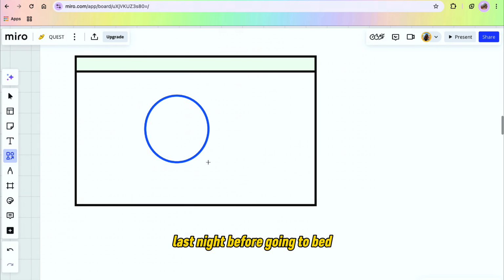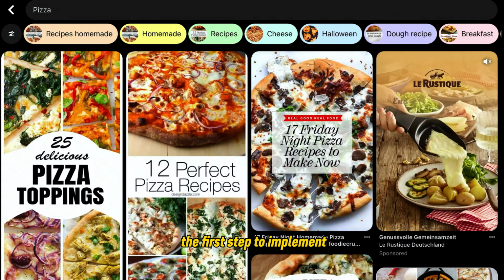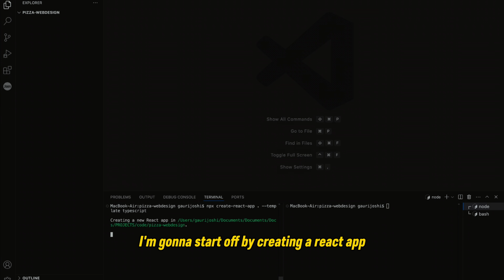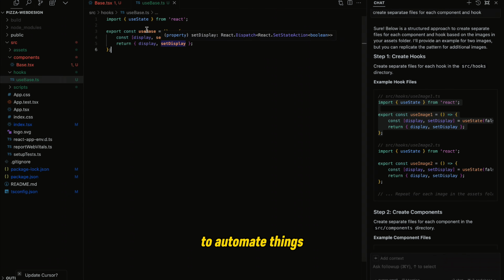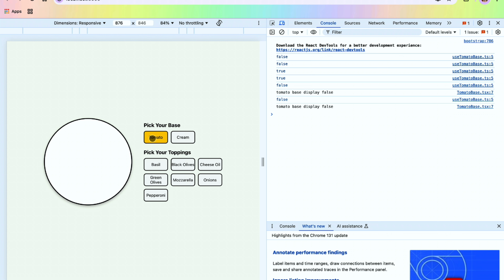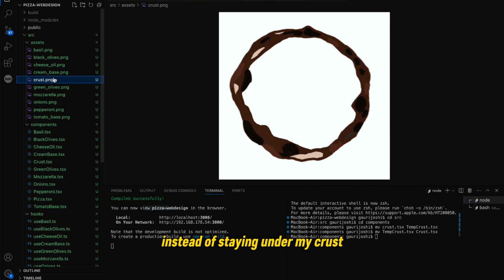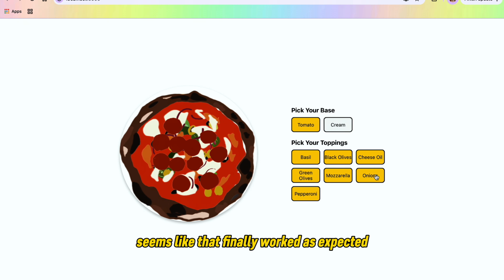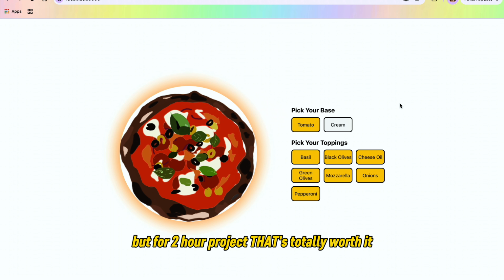I Coded a Pizza Website from Scratch in 2 Hours! (Design & Code with me)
Join me for a step-by-step journey as I design and code a complete website from scratch! Dive into the day-to-day process of a software engineer as we move from brainstorming and ideation to animations, drawing, SVG creation, and even 3D modeling. Perfect for anyone interested in web design, coding, or just curious about a developer's creative process!

00:00 intro
00:43 planning
01:53 draw ingredients
02:57 SVG convertor
03:41 build FE app
05:08 debugging
06:32 improve pizza layers
07:16 make it cooler

👧🏽.  About me :

Hey guys! I am Gauri, a software engineer from Singapore 🇸🇬, now living in berlin. I love consuming content about technology, productivity and travel. I decided to show snippets of my life here and hope you enjoy watching the videos I create 🤪

FYI!